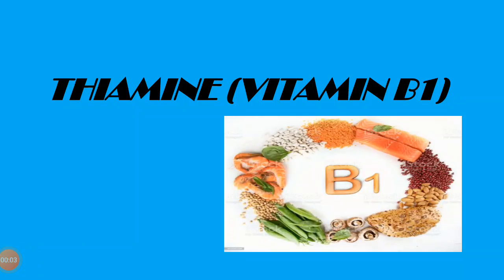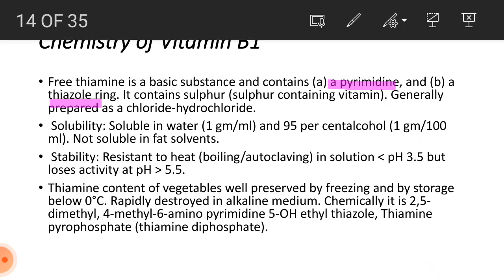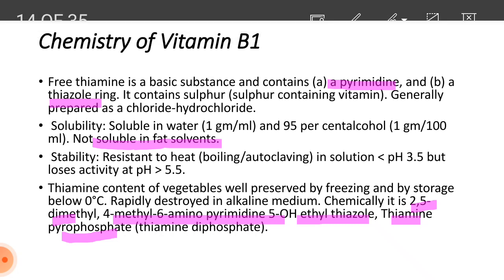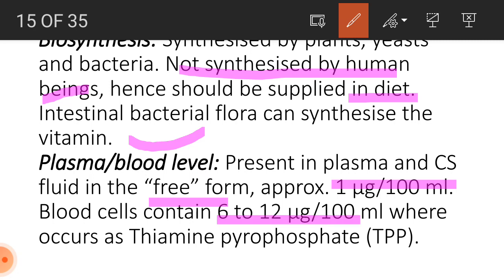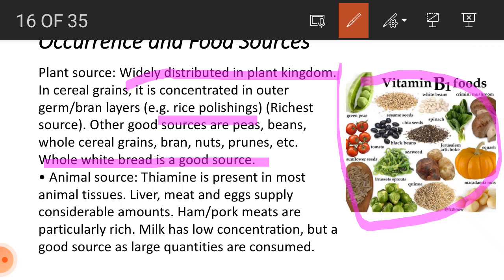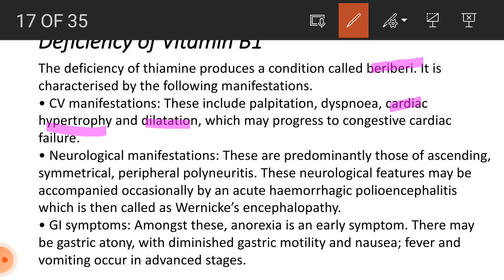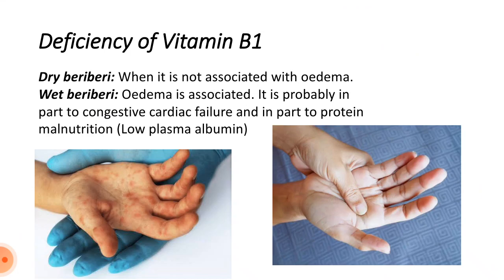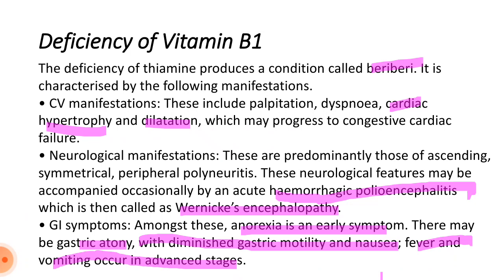Vitamin b1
In this session we will be looking into Vitamin b1.
Thiamine, also known as thiamin or vitamin B1, is a vitamin found in food and manufactured as a dietary supplement and medication. Food sources of thiamine include whole grains, legumes, and some meats and fish.